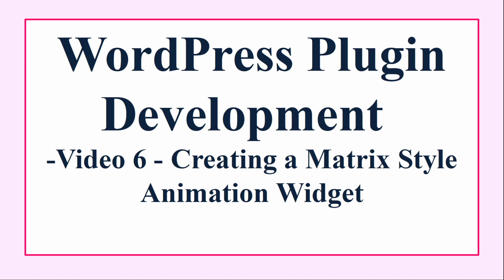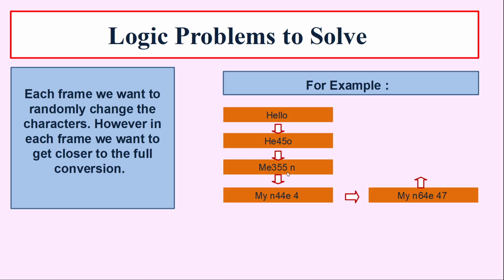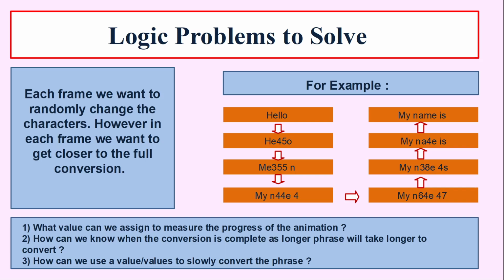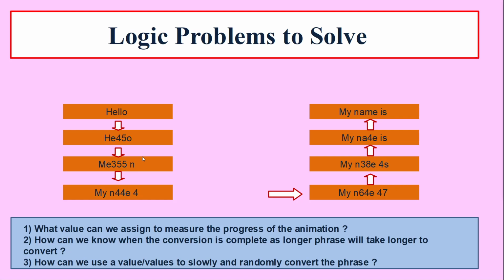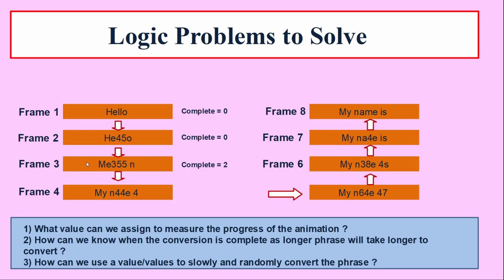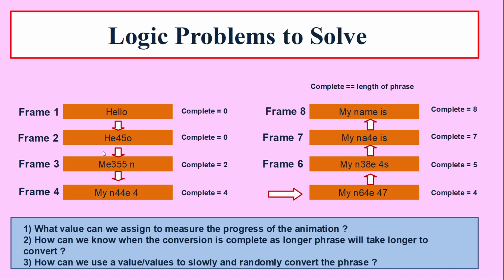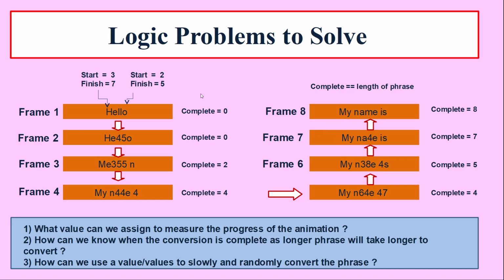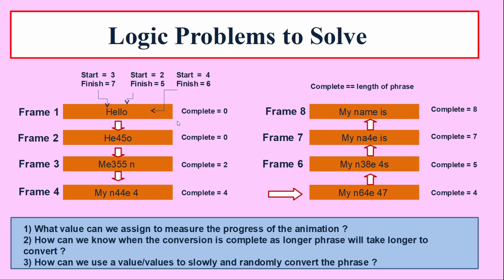Making a WordPress Matrix Animation Plugin.Video 6 – Designing the Logic for our Javascript code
In this project, we will be creating a  Matrix Animation Plugin. If you want to learn how to program WordPress, watch this series.

In this video, we will be look at how we plan our logic out to make our Javascript.